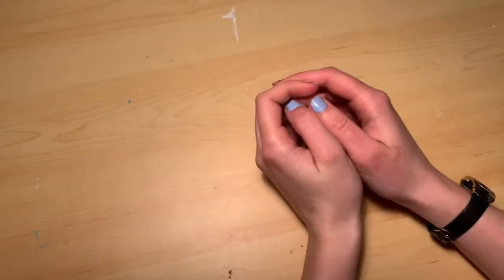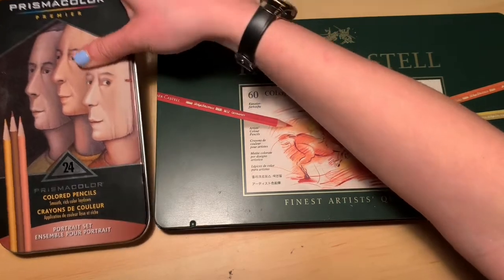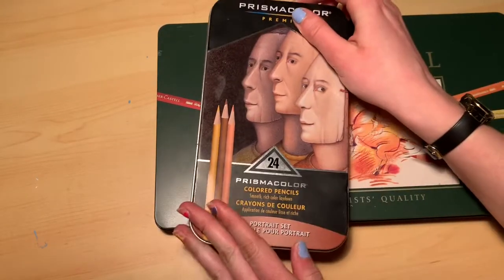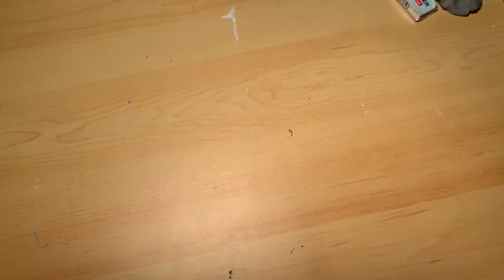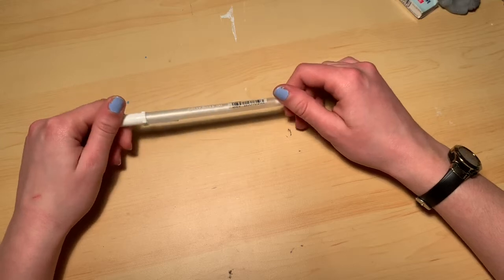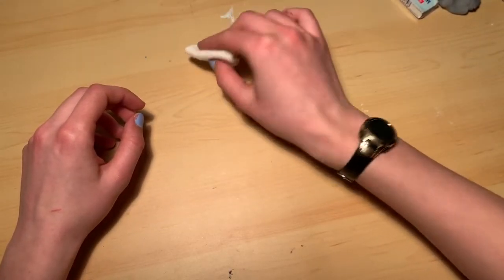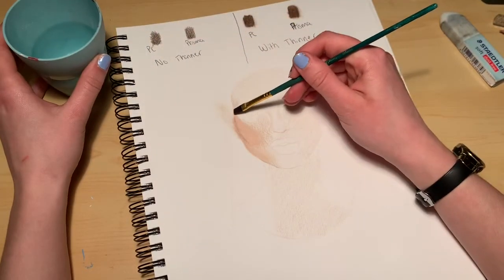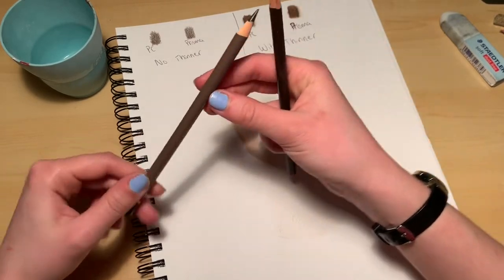MUST HAVE MATERIALS (Colored Pencil Edition): The Sketch Artist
Hi y'all!

After going back and watching this, I realized I said some words kind of funny (like "those" and "oranges"). I'm not sure why, but it is what it is, I suppose.

I WOULD LIKE TO CREDIT LISA LACHRI ART. MANY (but not all) OF MY TECHNIQUES CAME FROM HER PAGE (specifically the paint thinner idea). I forgot to give her credit in the video. Her content is great, and you should check her out!

 A lot of people ask what materials I use, so I created this video. I use all of these materials with each colored pencil drawing. I want to create another video demonstrating drawing techniques with colored pencils.

Also if you have any other suggestions for upcoming videos or if there's any content you'd like to see, let me know! Thanks so much! :)